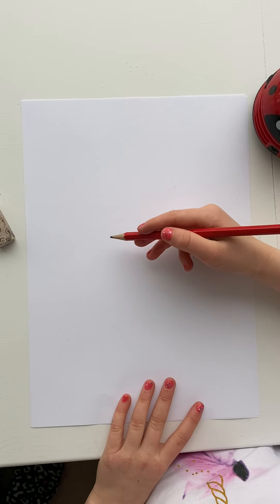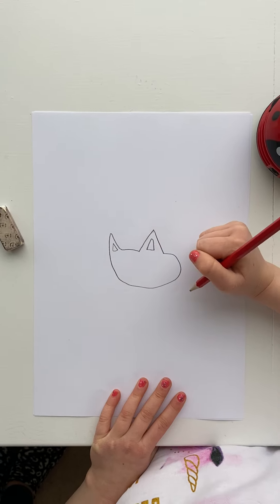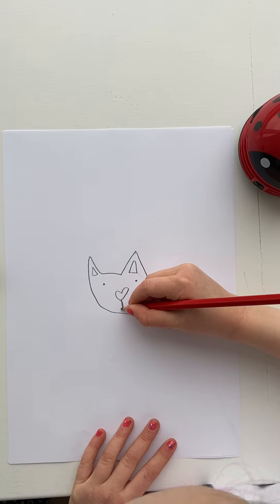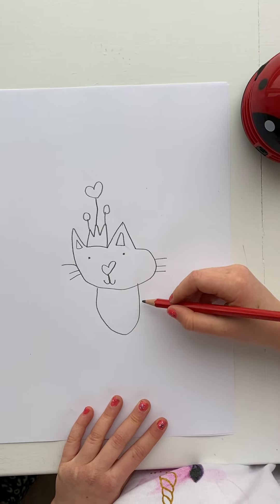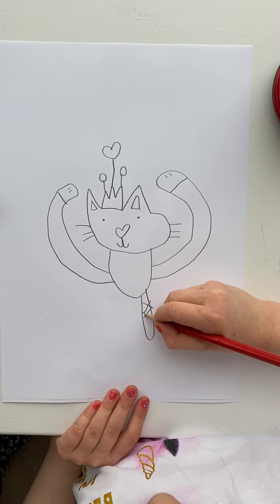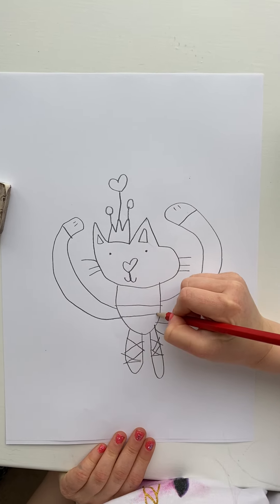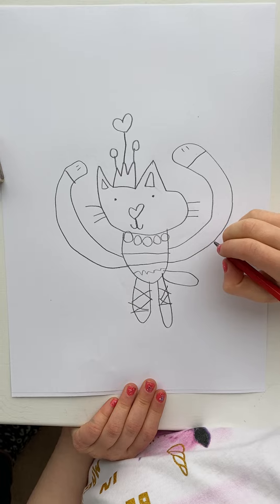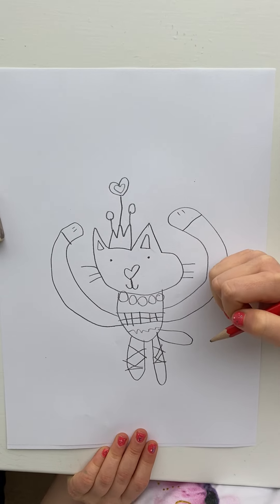Evie's Ballet Cat Drawing Tutorial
Like so many kids, Evie is off school at the moment so she made this drawing tutorial for you! She hopes you enjoy it and draw lots of your own ballet cats! (I have no idea why she is so pressed for time, we're in lock down and can't leave the house, but she's clearly got a lot going on!!)